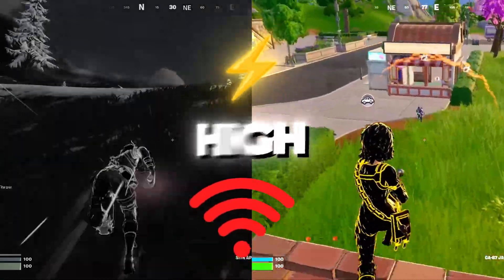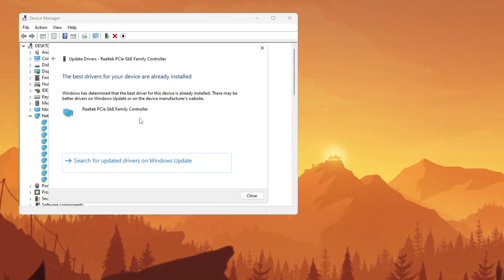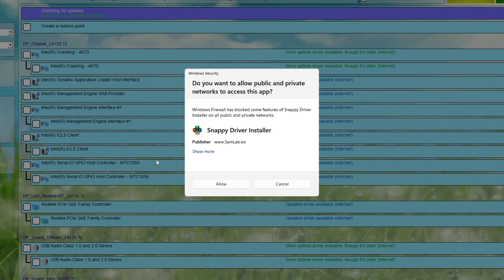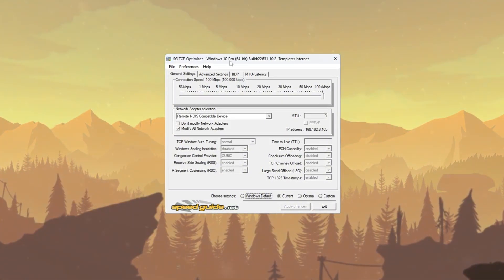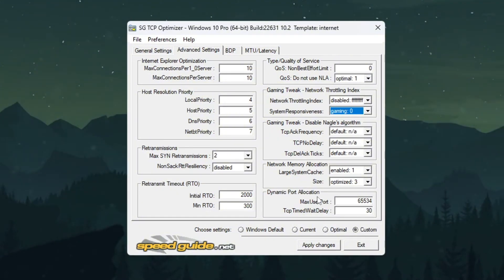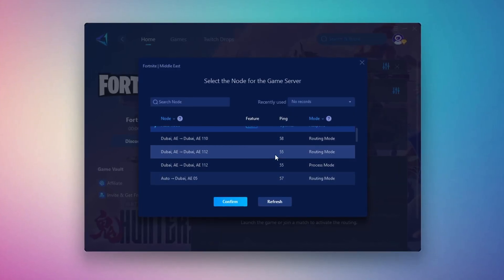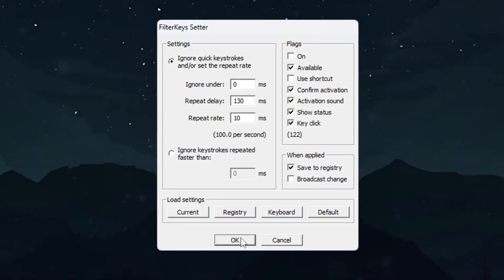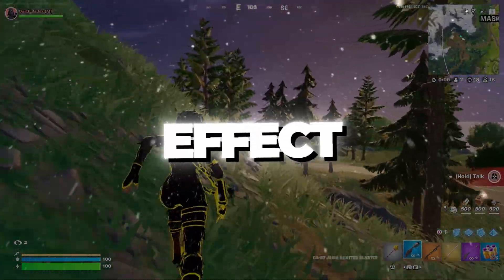How to Get 0 PING & 0 DELAY in Fortnite Like a PRO! ✅ (Lower Ping Guide 2025)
🔥Want 0 ping and zero delay in Fortnite just like the pros? In this guide, I’ll show you step-by-step how to optimize your system and network to get the smoothest connection possible. These settings will help reduce lag, fix high ping issues, and give you a major advantage in Fortnite Battle Royale. Whether you’re on a low-end PC or a gaming rig, these methods will work for you!

✅ Step-by-step we cover:

Making your internet connection more stable using Device Manager
Updating your network drivers with Snappy Driver Installer
Reducing keyboard input lag with Filter Keys Setter
Using TCP Optimizer for lower ping and faster internet
Improving your power plan for the best possible performance